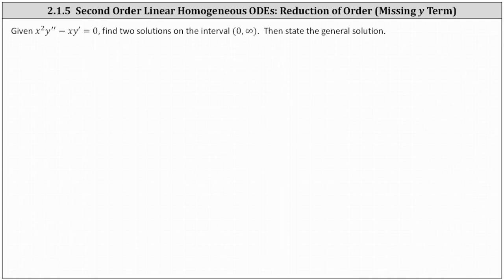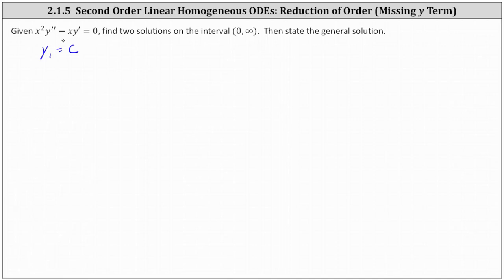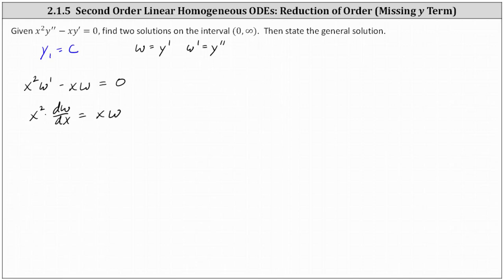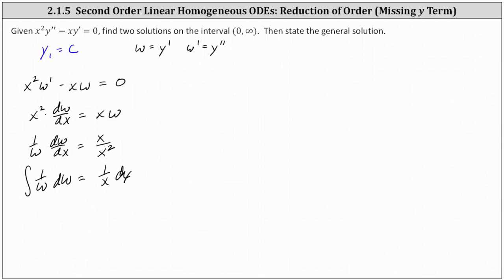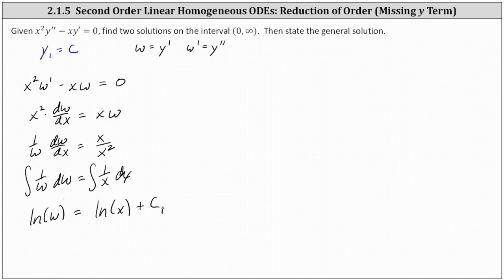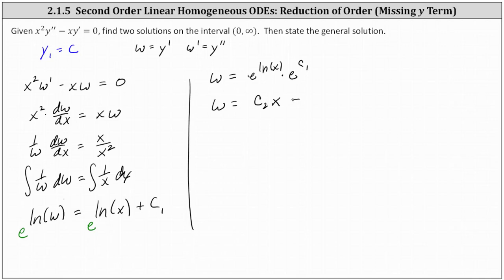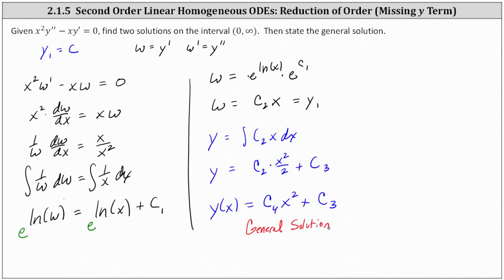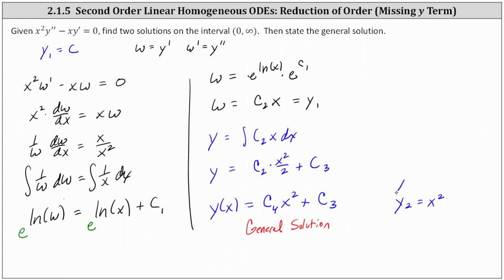(2.1.5) Find a General Solution to a 2nd Order Linear Homogenous DE (Missing y Term)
This video explains how to perform reduction of order to solve a second order linear homogeneous differential equation when there is no y-term.